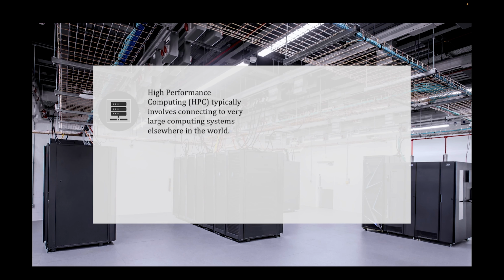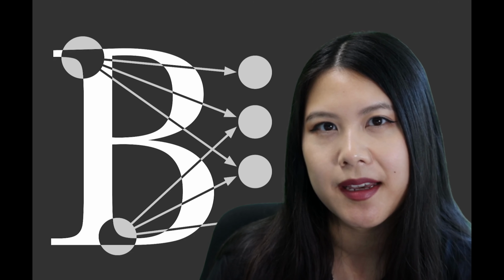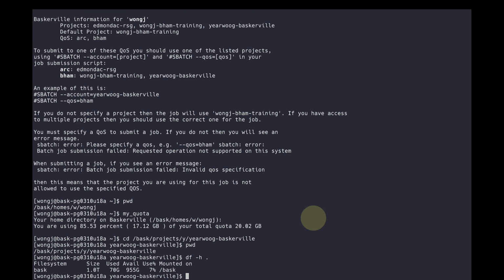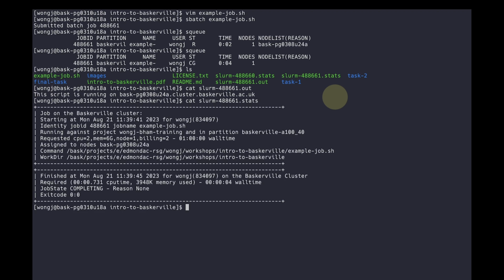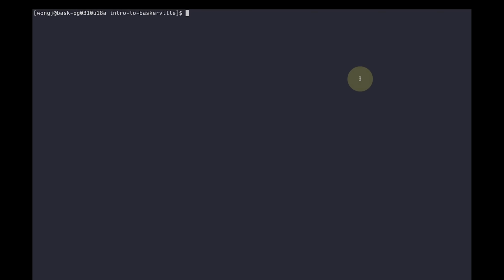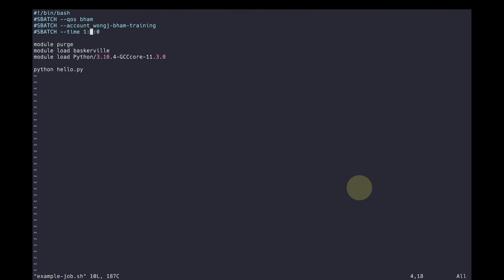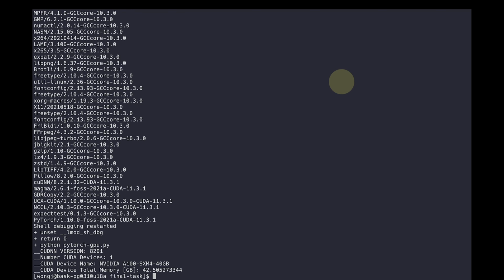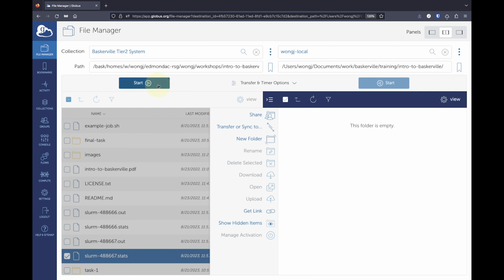Baskerville Basics | Intro to Batch Jobs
Batch jobs allow you to submit your software program to a queue, so you can step away from your laptop for a cup of coffee while the Baskerville HPC system scheduler finds the resources and crunches the numbers for your job!

00:00 - Intro
00:33 - How can High Performance Computing benefit you?
02:40 - SSH and connect to Baskerville
03:34 - Allocated storage
04:30 - Batch / Job scripts
06:03 - sbatch and squeue
06:25 - slurm.out and slurm.stats output files
06:58 - Error codes
08:31 - Module loading software applications
11:37 - Batch job with GPUs
13:18 - Transfer data to and from the cluster with rsync and Globus
15:20 - Outro

Baskerville is funded by the EPSRC and UKRI through the World Class Labs scheme (EP/T022221/1) and the Digital Research Infrastructure programme (EP/W032244/1).